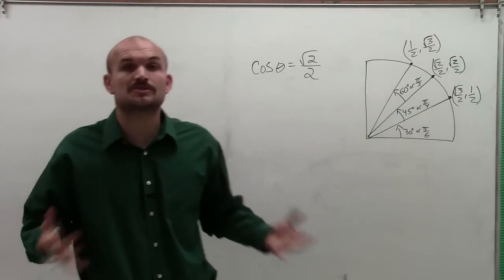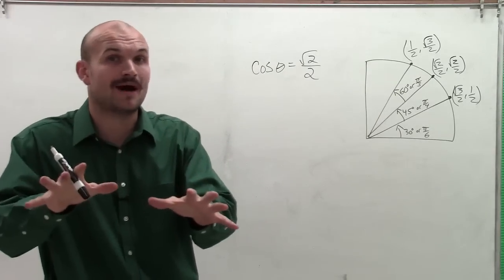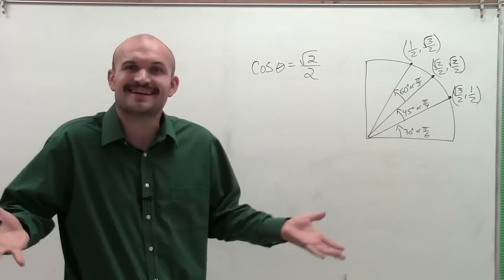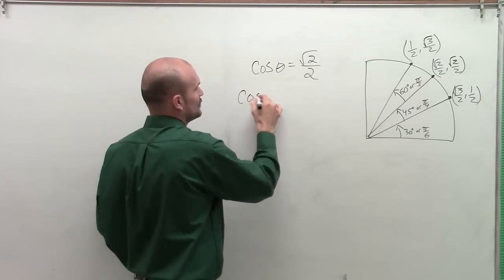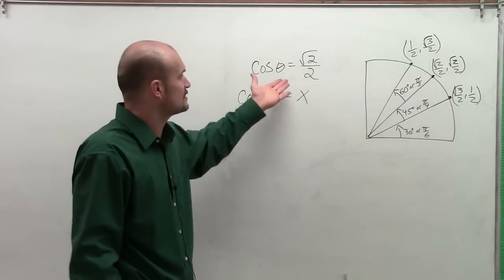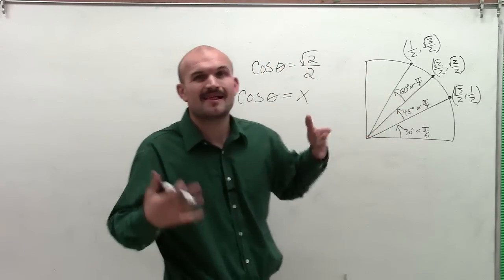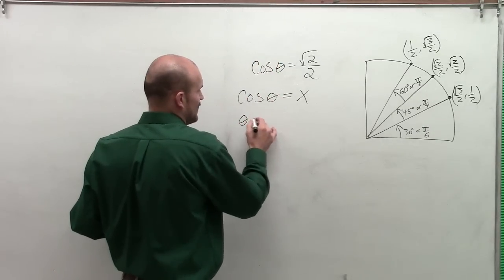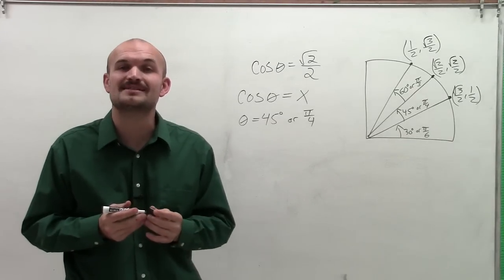Find the Value of Theta in Degrees and Radians in First Quadrant